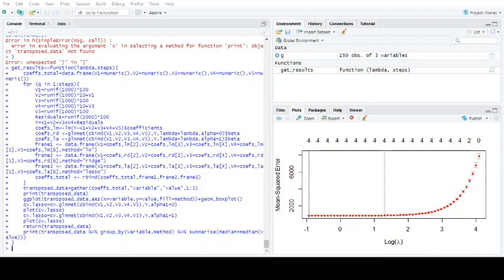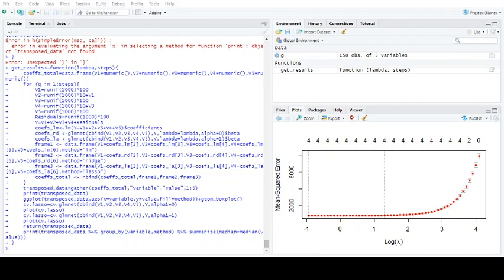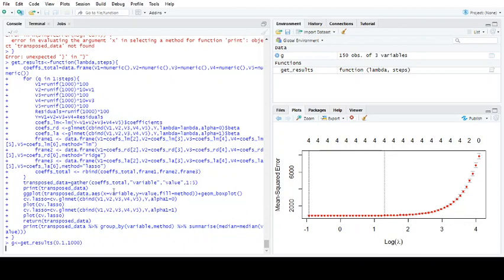R Programming Part 20 Ridge and Lasso Regression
Ridge and Regression are two regression techniques that if you look in the text books will be labelled as methods of managing multicollinear and covaried data. My personal experience has said that a better description is they are a good way of dealing with Mal-posed question which while sounds airy and unhelpful isn't really given how regularly questions in the real world are mal-posed.